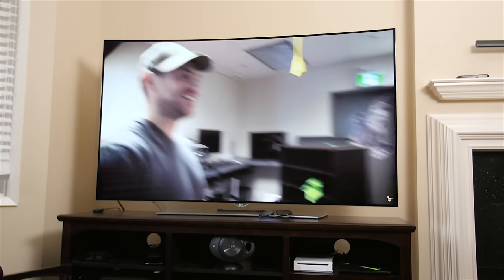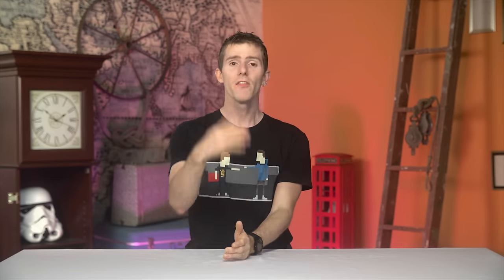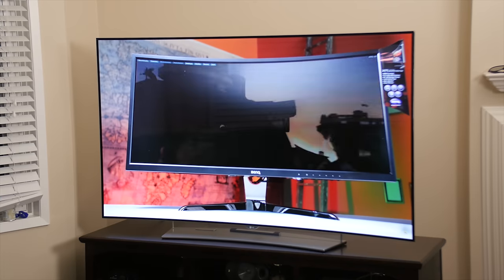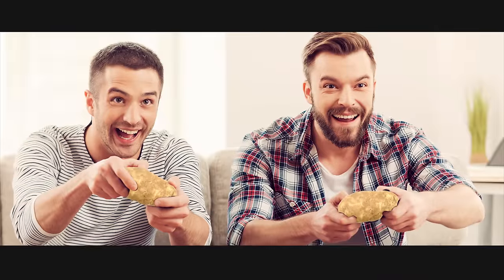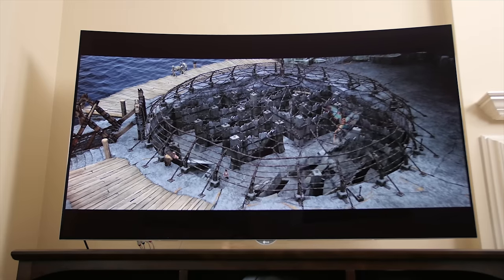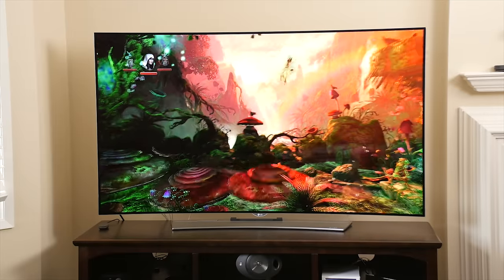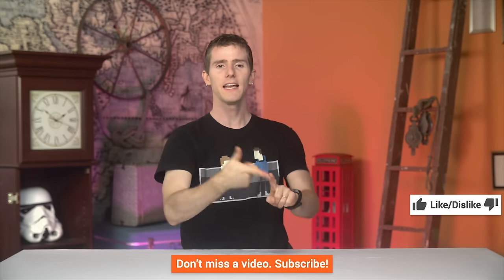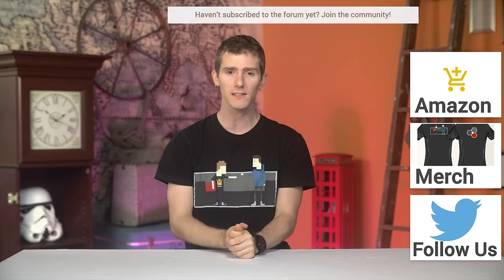LG's Ultra HD OLED Curved 65" Beast - My Experience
LG sent over their 65" 65EG9600 UHD Curved OLED TV to get my impressions on what it's like to game and consume video on this giant, curved, living room beast.

iFixit link: Check out and use offer code LTT to save $10 off your purchase of $50 or more!